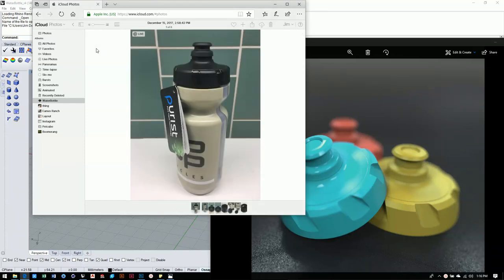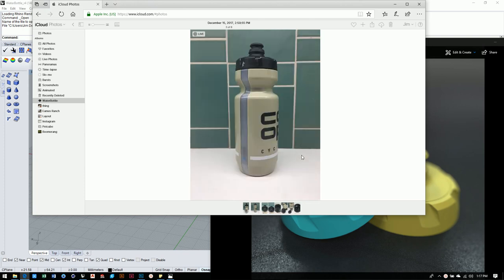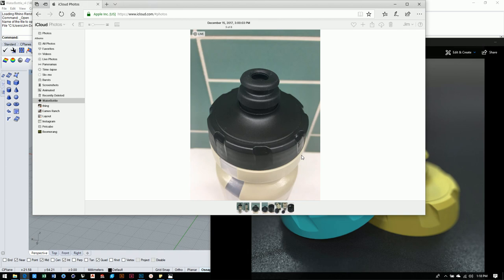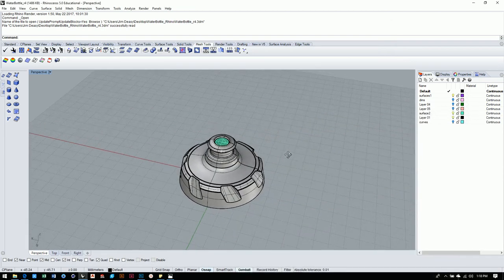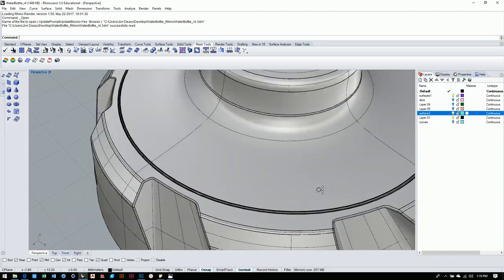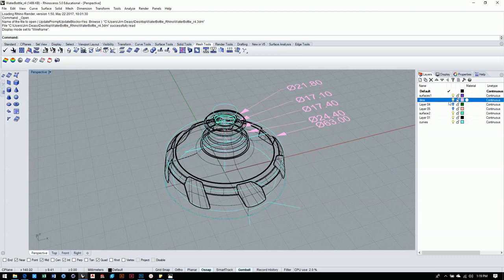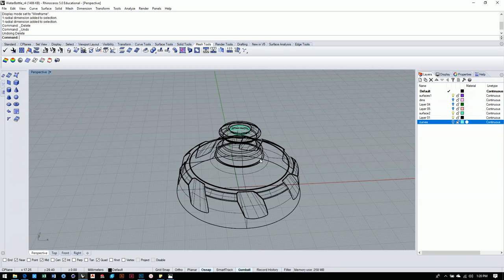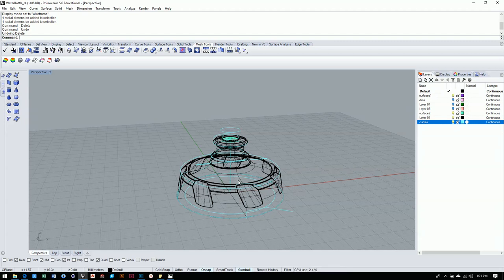CCA - Rhino Beginner - WaterBottle 01